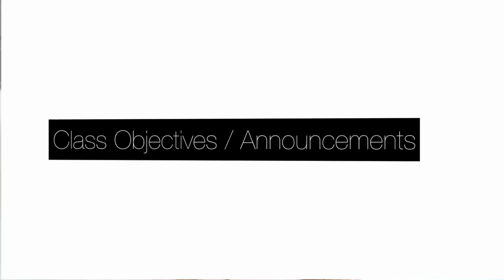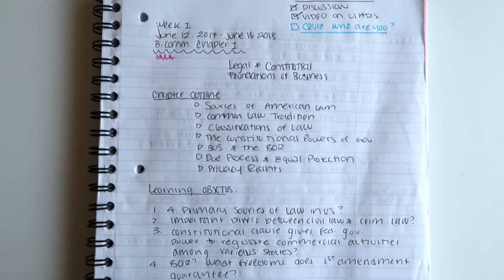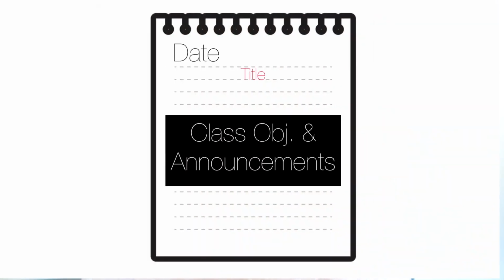How to take College Notes| Must Have Tips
Solid note taking skills is essential in College, this video will help you create the best to perform your best.

M(:

Camera Links:
Canon G7X
Canon DSLR T7

♥ I sell my Clothes:
- Poshmark: @ellezzmichelle